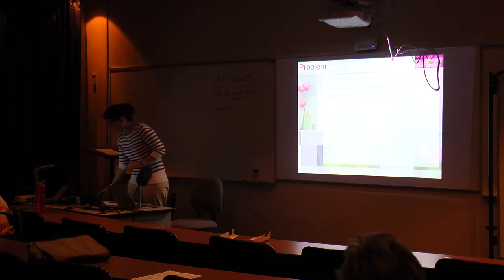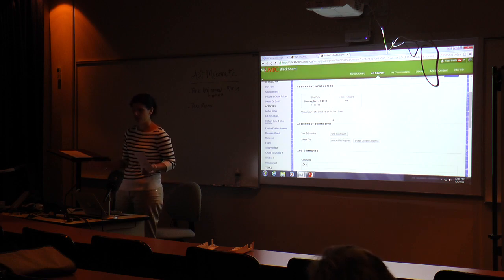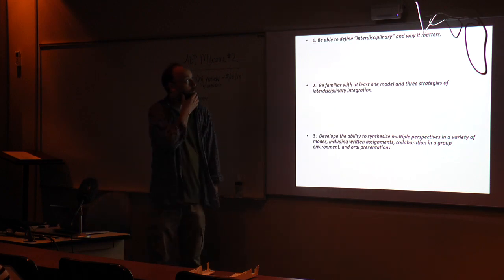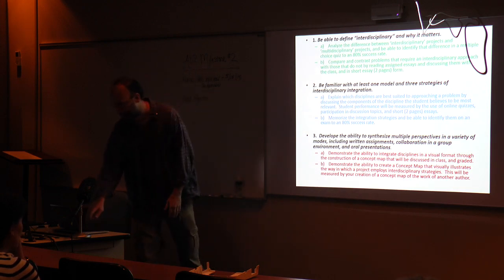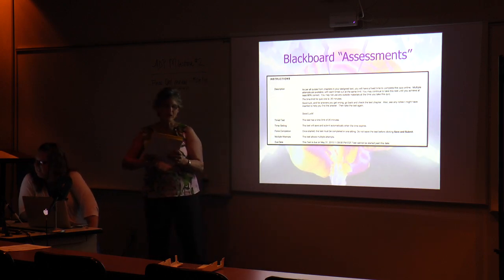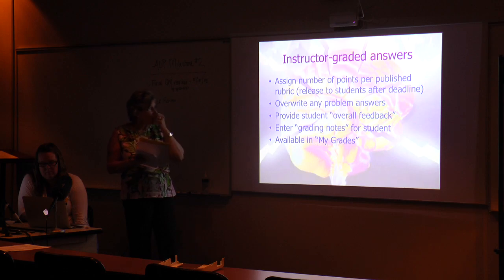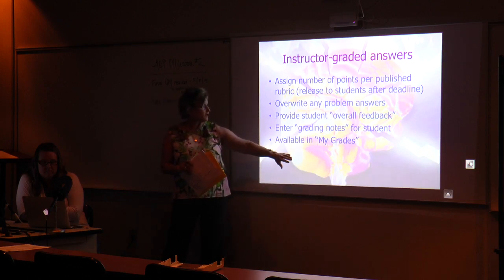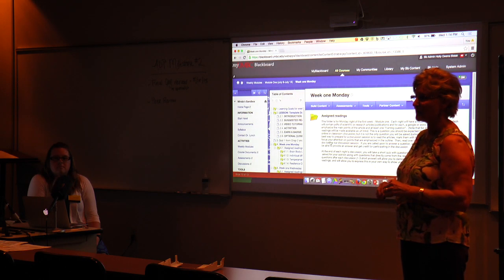ADP Milestone Meeting #2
Alternate Delivery Program participants will present a design concept adopted during the ADP process and will examine effective practices for delivering their redesigned courses.